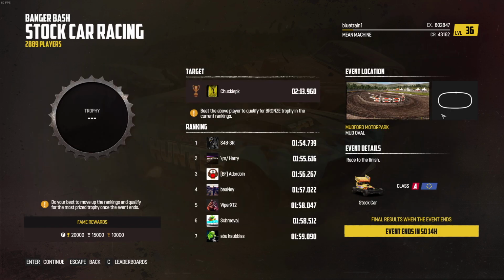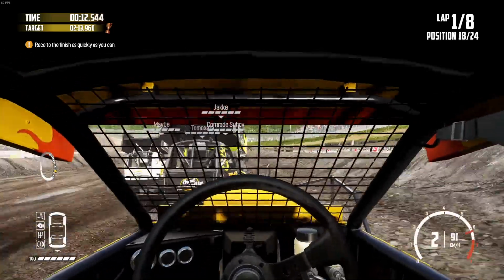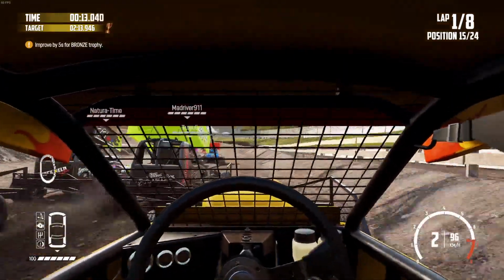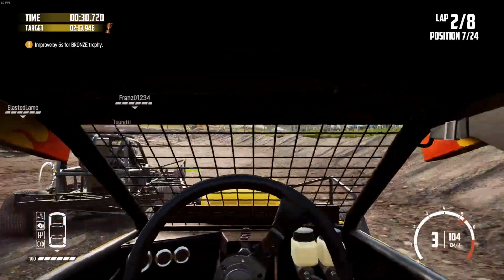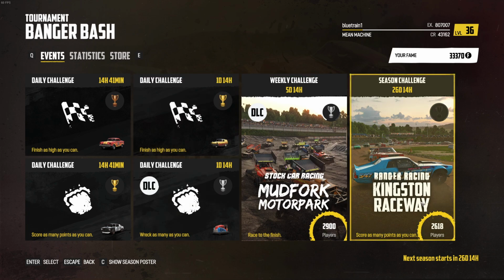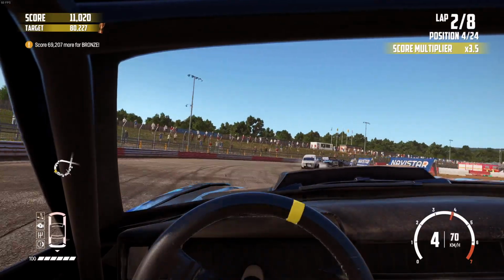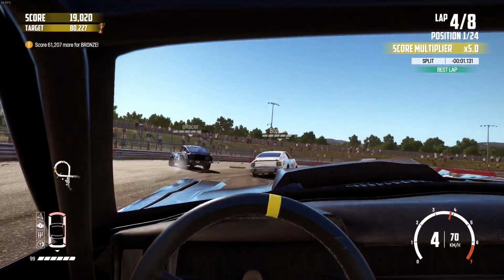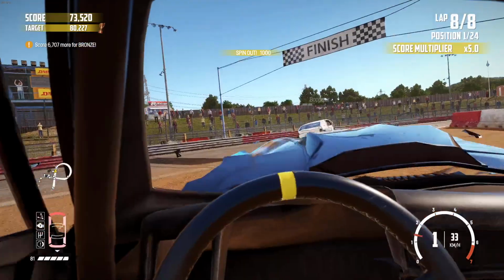Wreckfest Tournament Mode S3 ep2 - Racing the Stock Car!